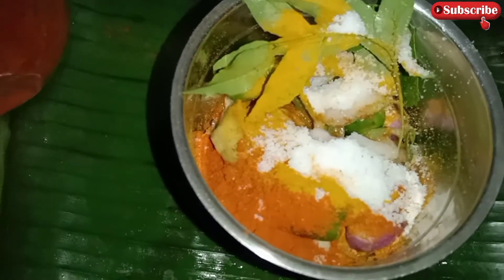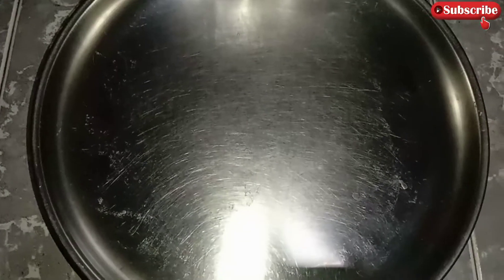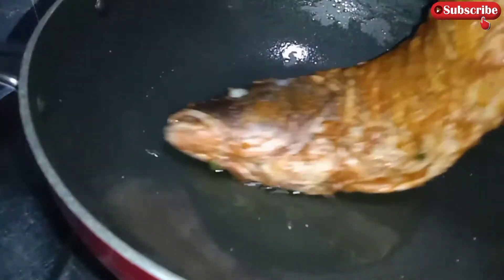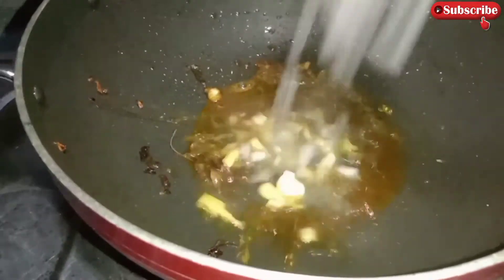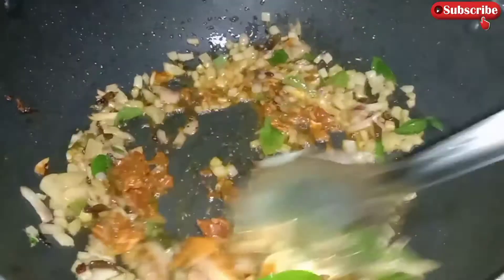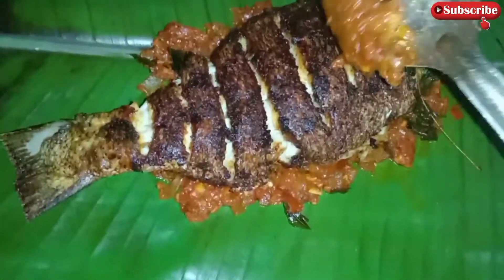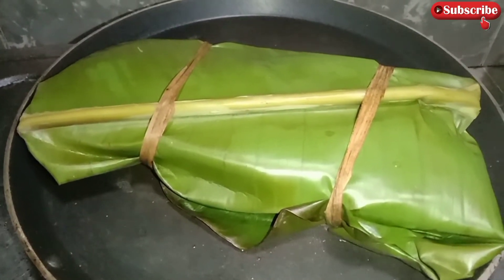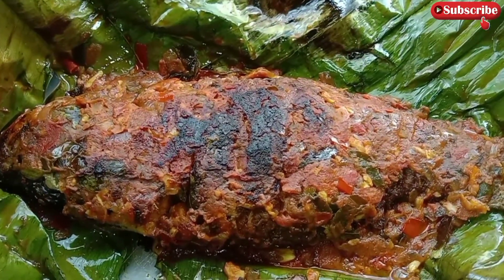ചെമ്പല്ലി വാഴയിലയിൽ പൊള്ളിച്ചത്/ chemballi meen pollichathu😋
Kerala Recipes

ചെമ്പല്ലി മീൻ
വലിയ ഉള്ളി
കറിവേപ്പില
ഇഞ്ചി
വെളുത്തുള്ളി
പച്ചമുളക്
തക്കാളി
മല്ലിചെപ്പ്
വിനാഗിരി
ഉപ്പ്
മുളക് പൊടി
മഞ്ഞൾ പൊടി
കുരുമുളക് പൊടി